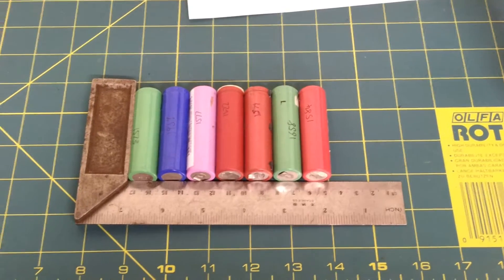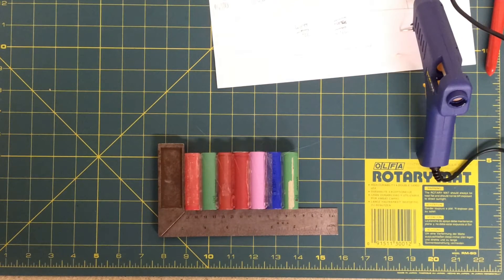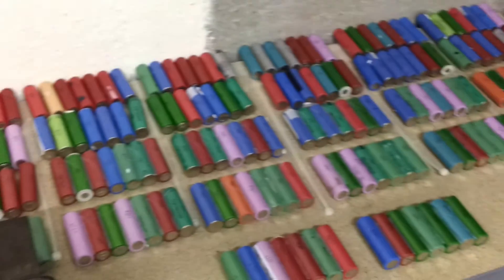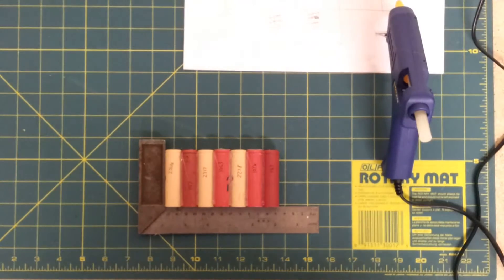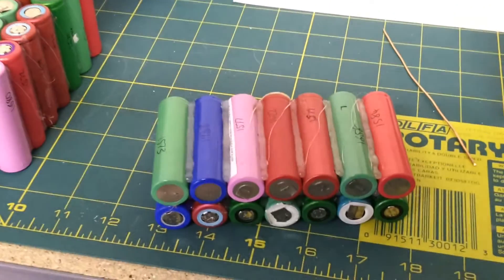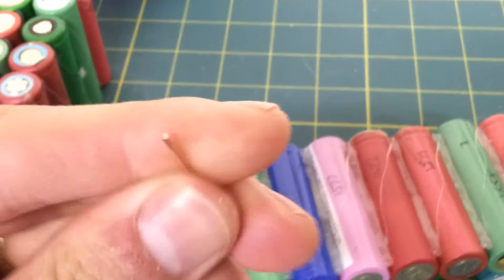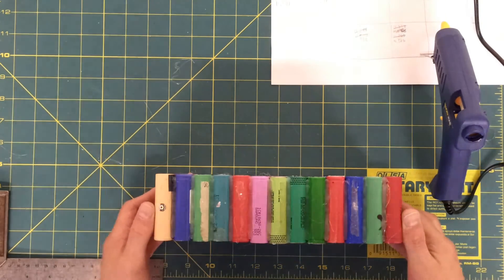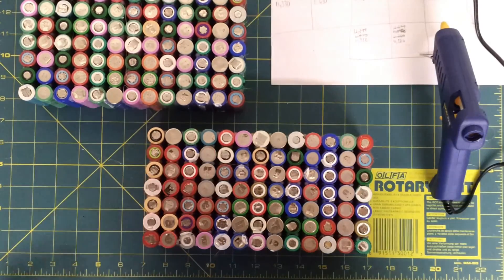Lithium Ion 18650 48v e-Bike battery build DIY - Part 6 - Glueing the battery pack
In this video I glue each group of 7 cells in series then glue both of the two battery packs together, creating two batteries of 13s, 7P each.